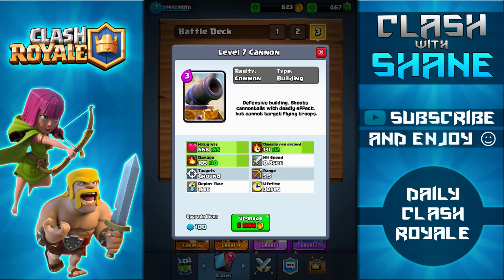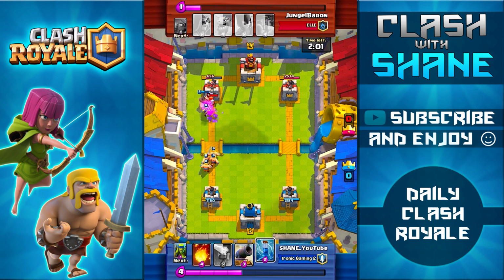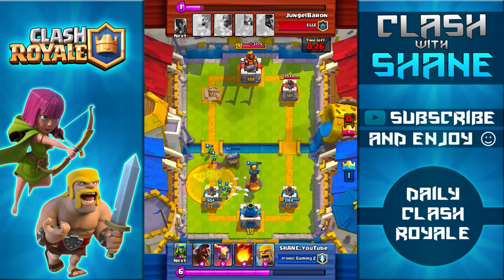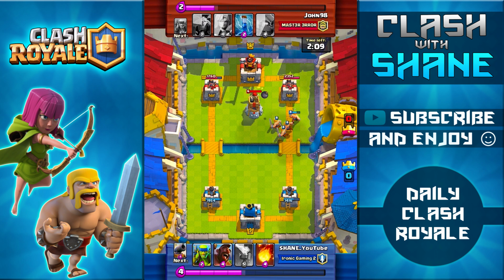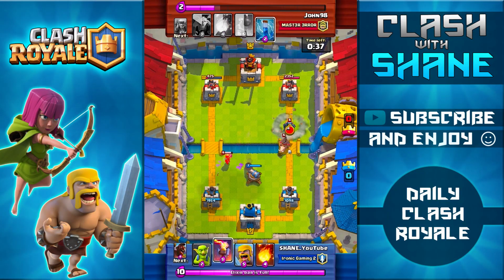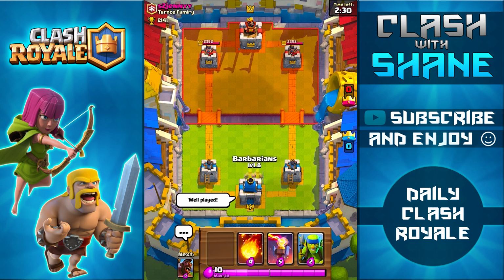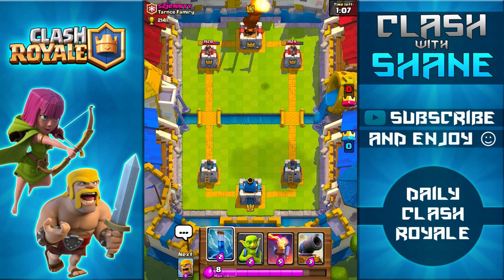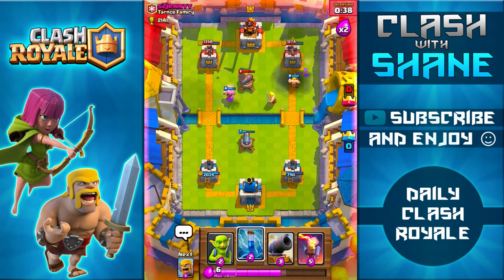OP ARENA 7 STRATEGY!? | Clash Royale | COUNTER BOTH THE HOG CYCLE AND ROYAL GIANT DECK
OP ARENA 7 STRATEGY!? COUNTER THE HOG RIDER CYCLE AND ROYAL GIANT DECKS WITH INFERNO TOWER AND CANNON!!

If you have any feedback on how I can improve my channel/ videos, please let me know!

Clash Royale || Clash Royale Gameplay & Strategy || Daily Clash Royale Videos